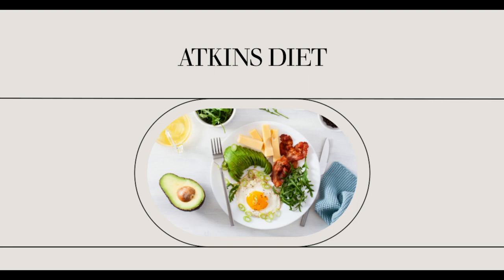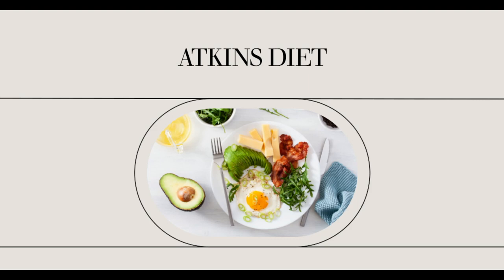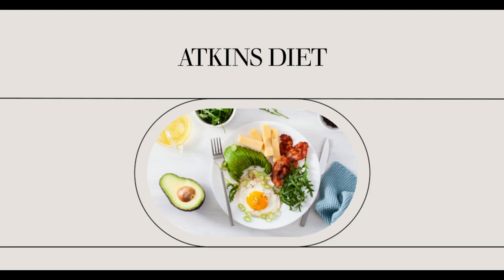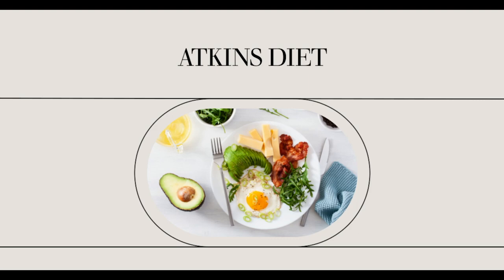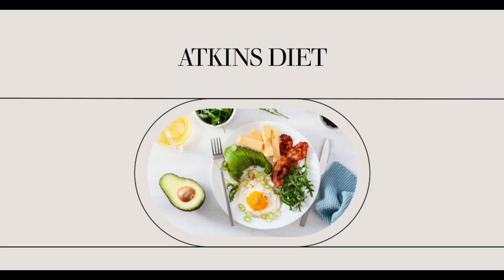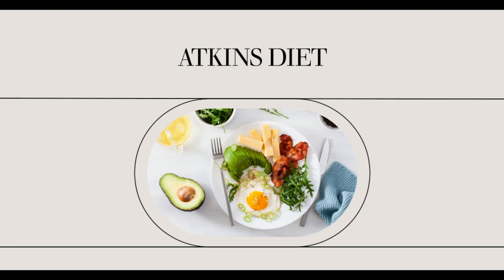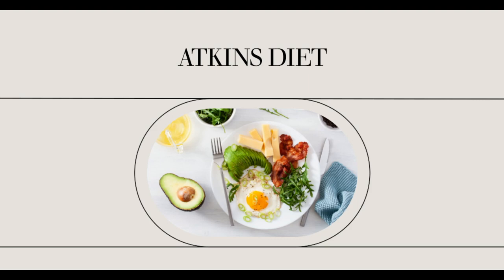Where to Find Atkins Carb Counter